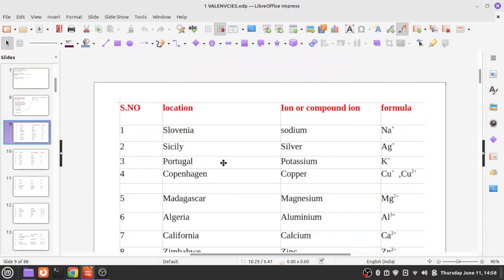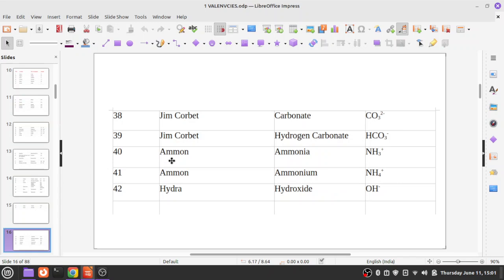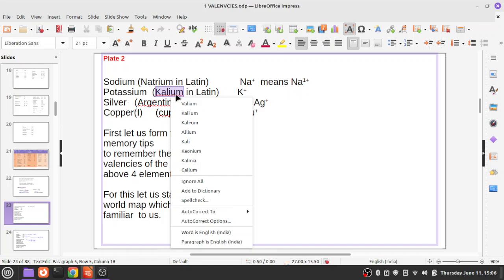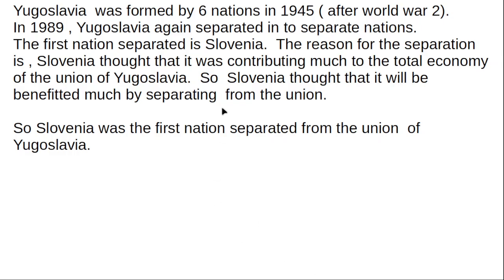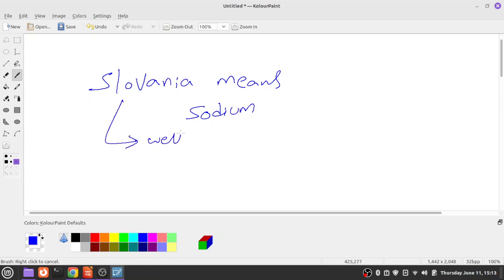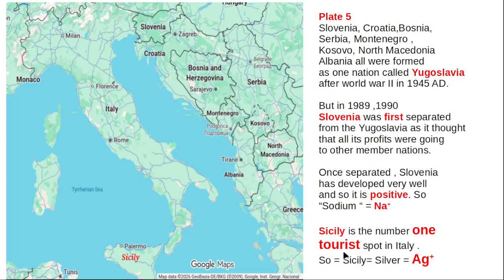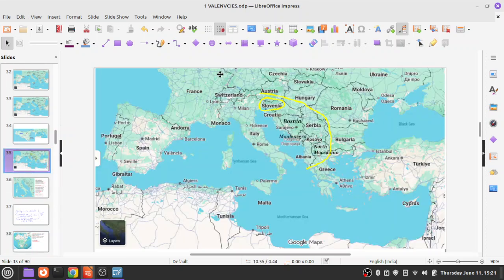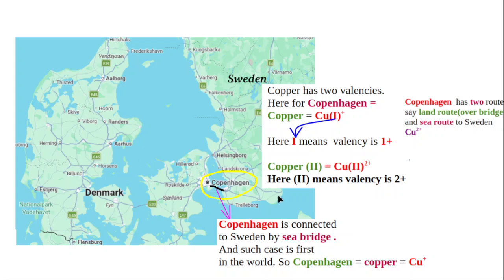2nd video about memory tips to remember the valencies of sodium,silver,potassium,copper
This video is the second video (say video 2)of the part of video series labelled as " Video Series for How to Remember the Valencies of Chemical Compounds easily" to present memory tips to remember the valencies of nearly 70 chemical compounds and molecules very easily. This Video number 2  is about memory tips to remember the valencies of sodium,silver,potassium,copper